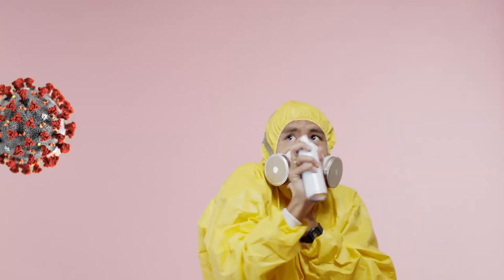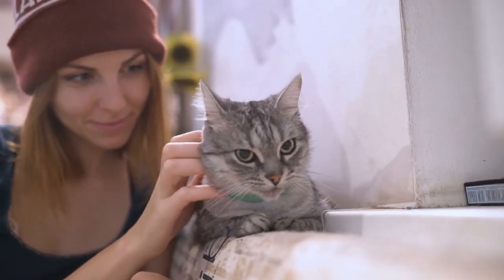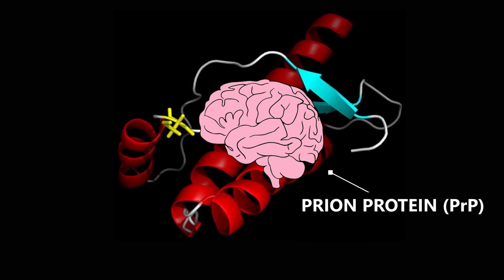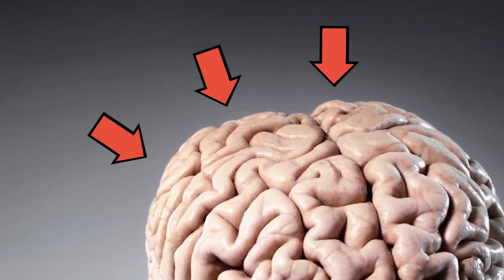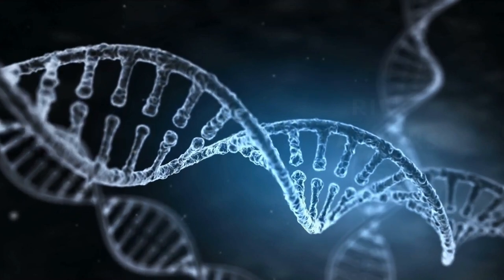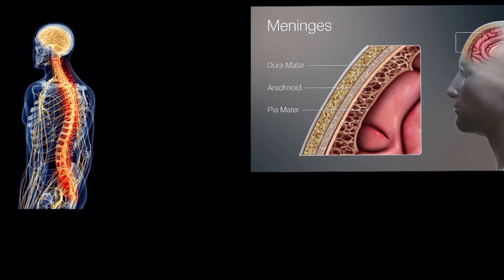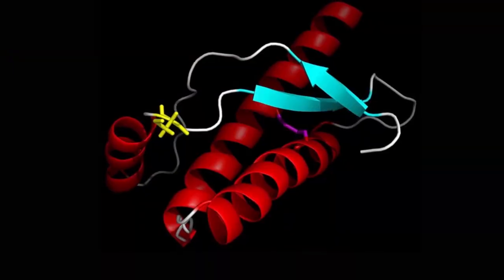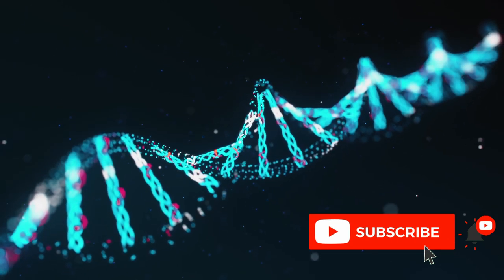Prions: 31,000 Brits Carry a Deadly Disease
Let's learn about prions! What are these lethal proteins? Where do they come from? Are we heading for a future second wave of prion diseases?

(it means a lot!)

Video chapters:
0:00 Introduction to prion disease.
1:00 What causes prion disease?
2:42 Risk factors for prion disease
3:18 Creutzfeldt-Jakob Disease (CJD)
3:59 Variant CJD (vCJD) and mad cow disease
5:36 Kuru and Cannibal Prions
6:25 Treatment of prion disease
6:50 Prevention of prions diseases

Soil humic acids degrade CWD prions and reduce infectivity

Descriptive epidemiology of Creutzfeldt-Jakob disease in six european countries, 1993–1995

Summary results of the second national survey of abnormal prion prevalence in archived appendix specimens:

Prevalent abnormal prion protein in human appendixes after bovine spongiform encephalopathy epizootic: large scale survey

Lancet, Kuru in the 21st century—an acquired human prion disease with very long incubation periods

Brain disease 'resistance gene' evolves in Papua New Guinea community; could offer insights into CJD

National Scrapie Plan for Great Britain: Phase 1 - Genotyping schemes to encourage breeding for genetic resistance

Have you heard about mad cow disease before?

It was udder pandemonium!